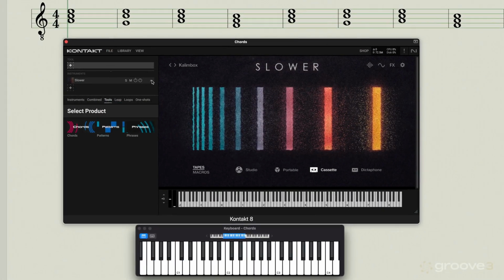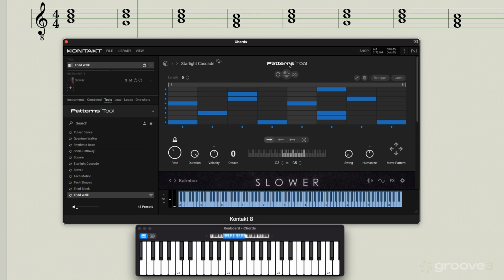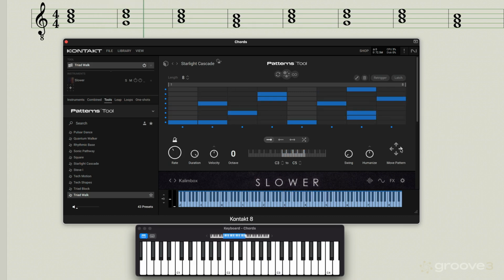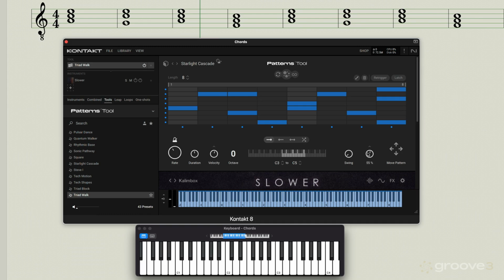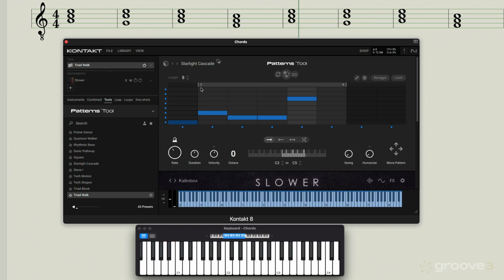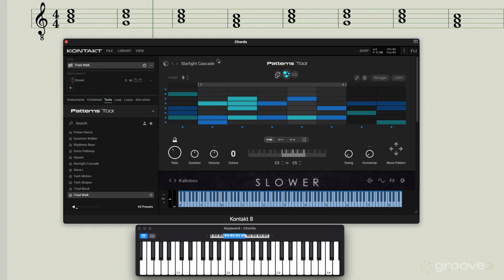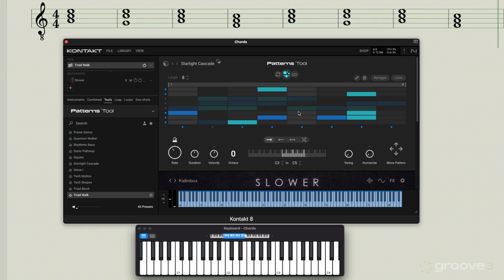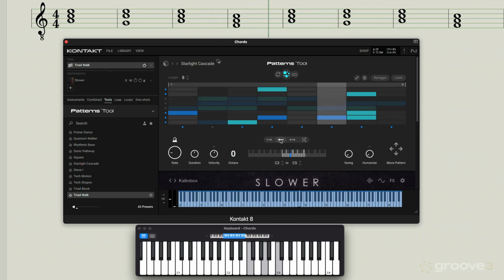22 Patterns Tool Explained